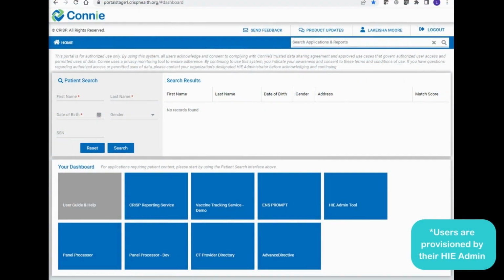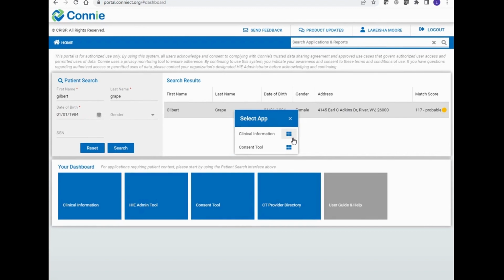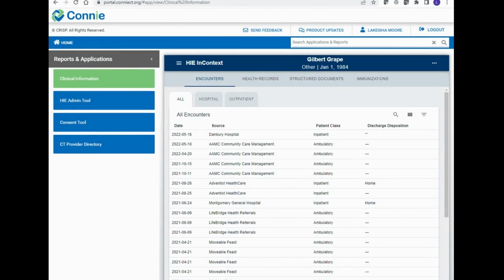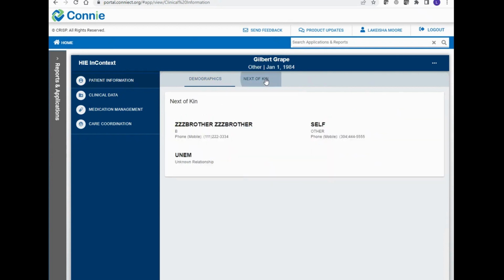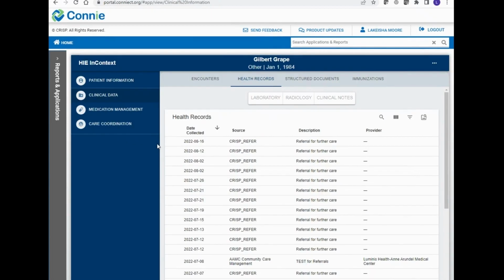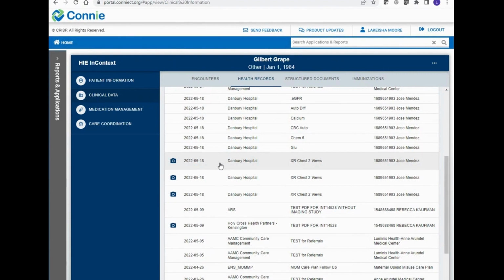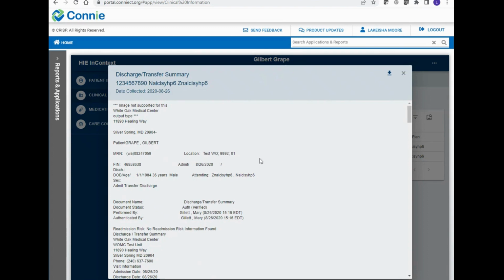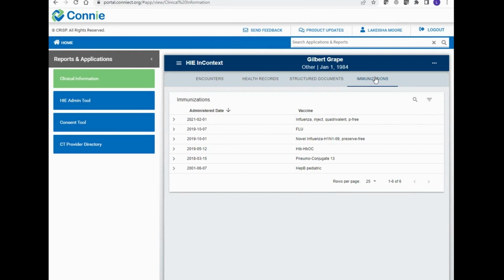Connie Tutorials - Portal Primary Functions